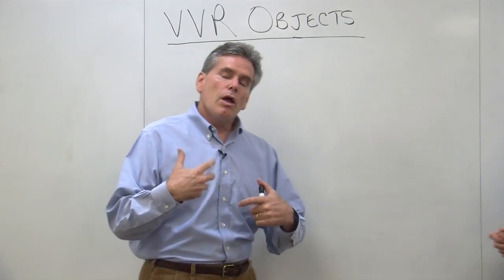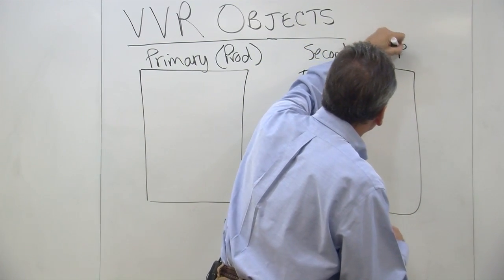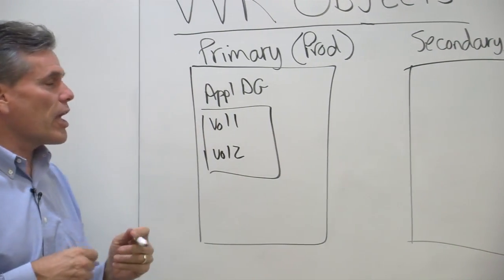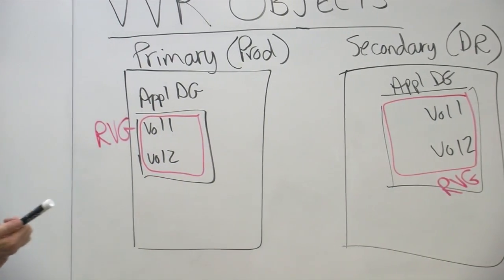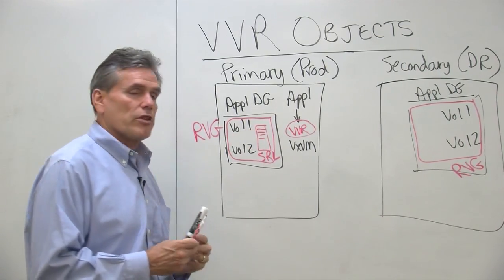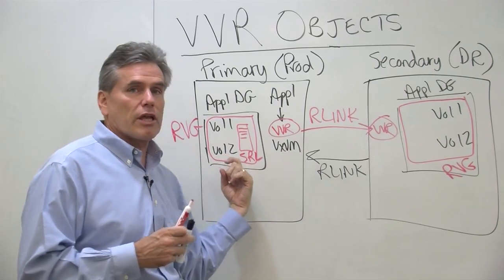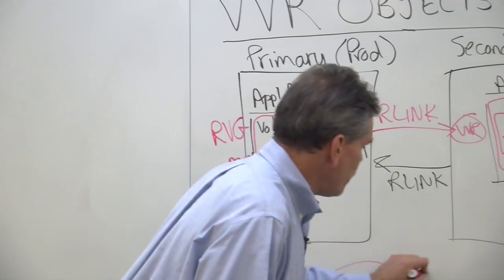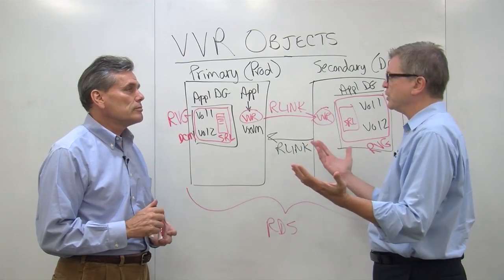Veritas Replicator Objects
This video describes the different data objects that are part of Veritas Volume Replicator (VVR), what their purpose is, and how they work together.